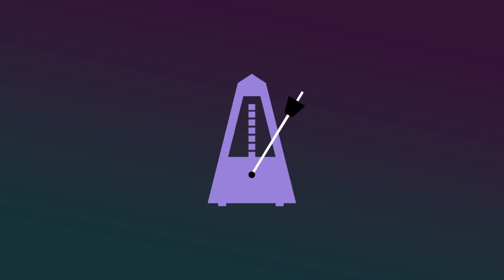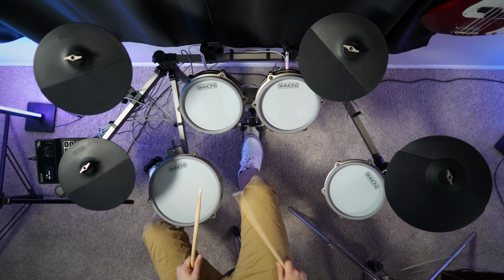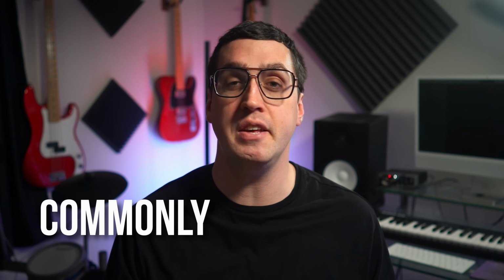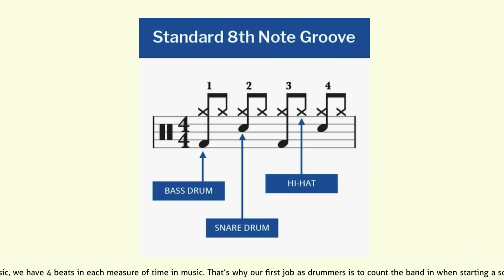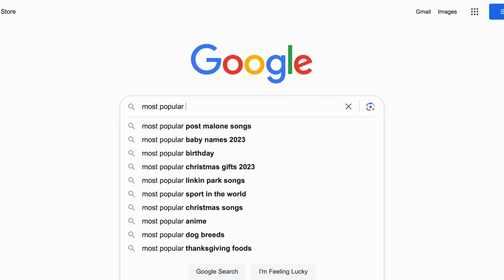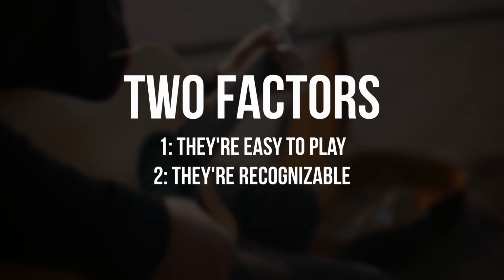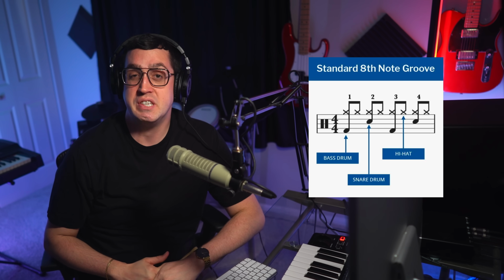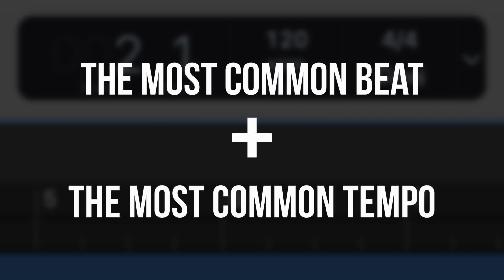I wrote the most unoriginal song I could- and it turned out AMAZING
Get instant access to my FREE training and learn how to record pro-level music at home! 👇

If you ask any musician, they're going to tell you originality is one of the most important qualities an artist can have. But is that true? To test it, I wrote and recorded a song using the most common chords, tempo, and subject matter- all in an effort to make the song as unoriginal as possible. But the final result really took me by surprise!

SPARE BEDROOM STUDIO COURSE

Want to learn how to record music like a pro from home? It’s packed with everything you need to produce studio-quality tracks without leaving your house.

FOLLOW SPENCER

Audio Interface

Midi Keyboard